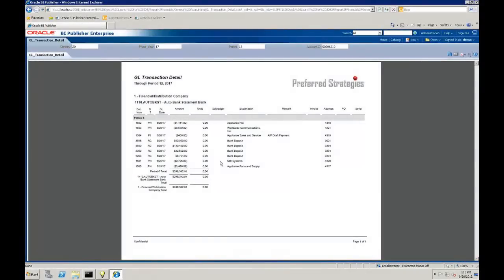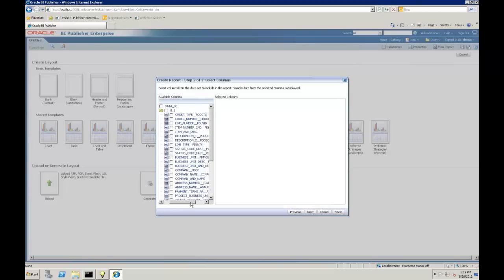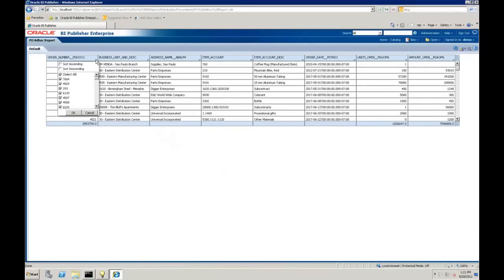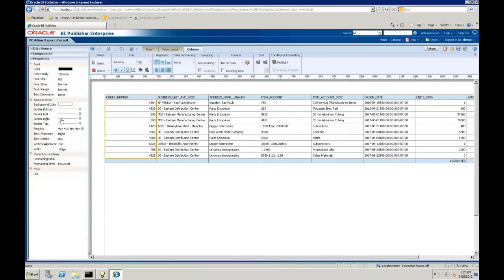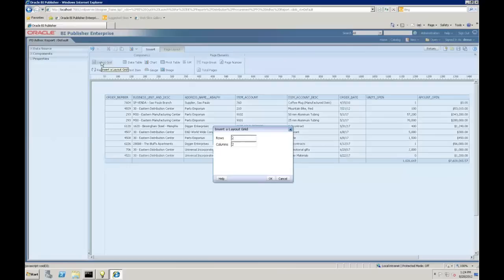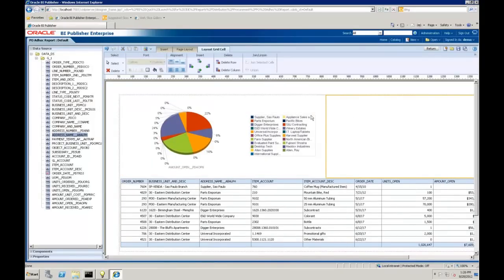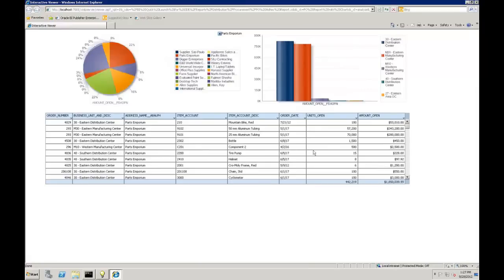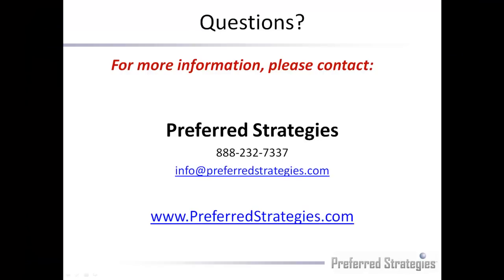Oracle BI Publisher for JD Edwards - Part 4: Demo - Create New Report - Part 1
Oracle BI Publisher Standalone / Interactive and One View Reporting for JD Edwards World and EnterpriseOne using Preferred Strategies BI Quick Launch for JD Edwards jumpstart BI package.  (Part 4: Demo - Create New Report - Part 1)